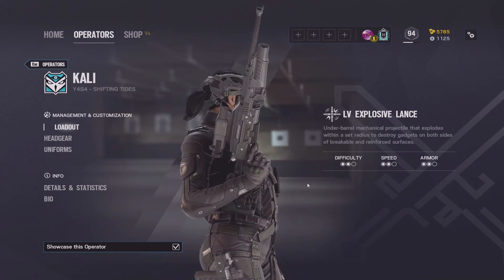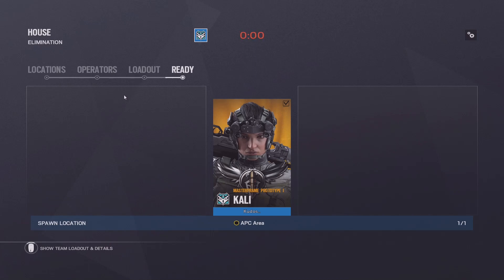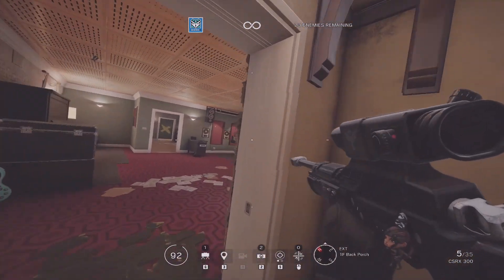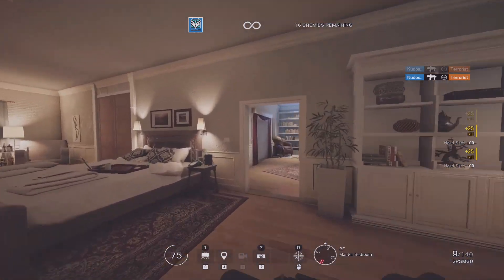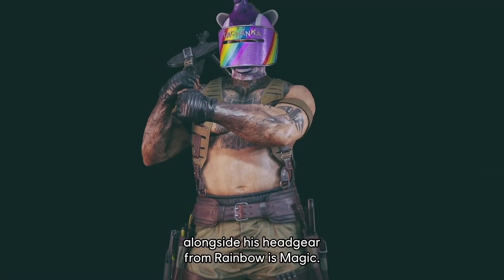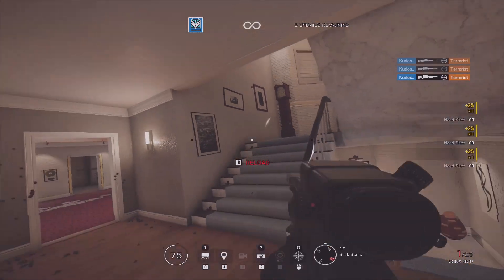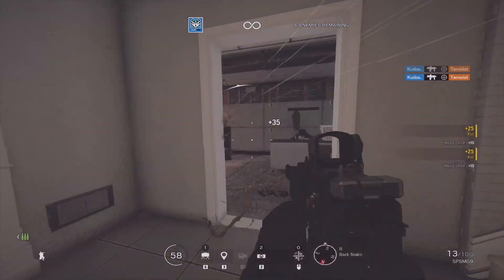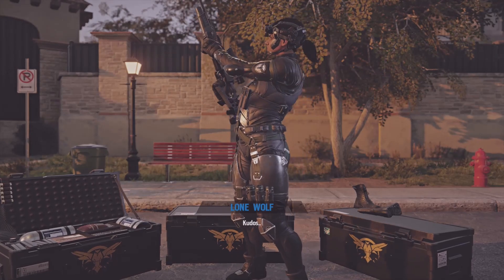Kali Elite Skin Gameplay And Review! Should You Buy It? + 20% Off Deal! Rainbow Six Siege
Members:
Jade Jusoy
Joshua Gentry
Xurb1234
Aman Desai
Conor SMITH
Reaper
Abearah
briantheowliful
RSA.Biggie
Alonso Martinez
Xalator Gaming
denis cool